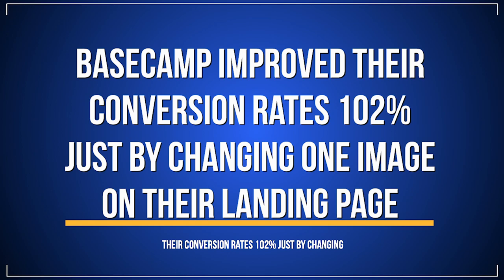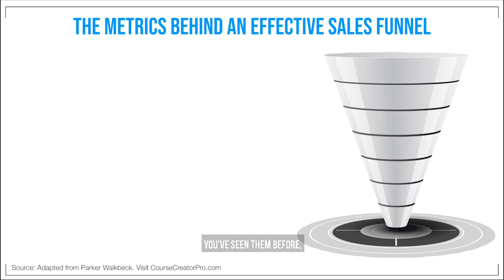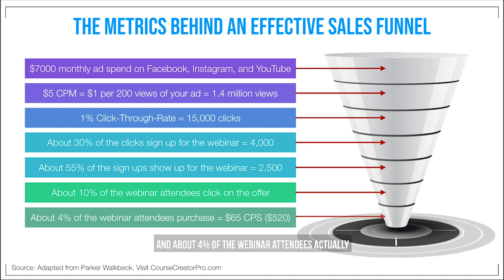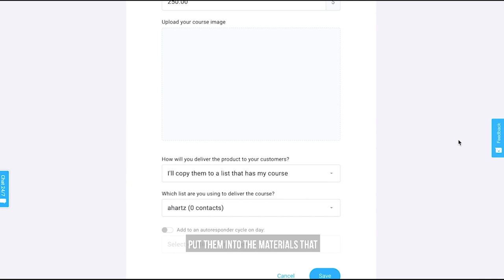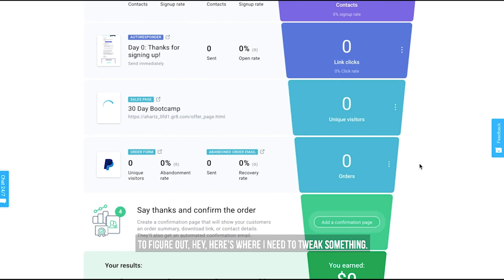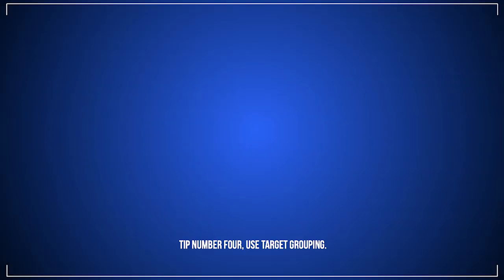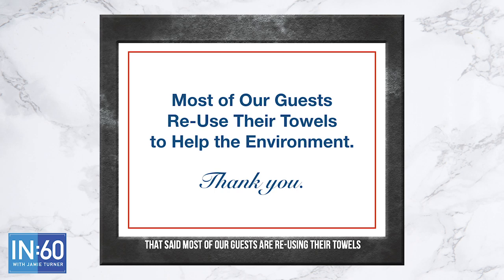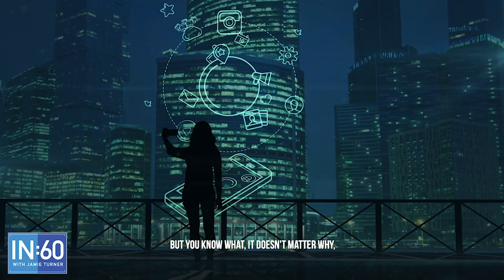Conversion Rate Optimization: 7 Proven Techniques [2019] JamieTurner IN:60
Want to improve your conversion rates? If so, you've come to the right place.

For example, did you know that Basecamp improved their conversion rates 102% just by swapping out a photo on their landing page?

It’s true!

Another company saw an 11% increase in conversion rates because they deleted a single field from their sign-up form.

If you’re looking for ways to optimize the conversion rates in your sales funnels, stick around.

My name is Jamie Turner and I’ve spent my career helping companies like Coca-Cola, AT&T and Holiday Inn grow their sales and revenues and I’m about to show you some of the tips and techniques I shared with them.

Ready to get started? Let’s dive in!

INTRO

Okay, today, we’re going to talk about 3 important things:
• First, we’ll talk about the metrics behind a successful conversion rate funnel
• Second, we’ll talk about how you can set up a sales funnel in a few easy steps using the GetResponse Autofunnel
• And finally, I’m going to give you 7 proven techniques you can use to optimize your conversion rates

Okay, first things first. Let’s do a quick recap of the metrics behind a traditional sales funnel.

SHOW VIDEO OF SALES FUNNEL

Now that we’ve done a recap of how a sales funnel can work, let’s take a look at how to simplify the process with the GetResponse AutoFunnel.

And then we’ll look at 7 proven techniques that you can use to improve your conversion rates.

SHOW VIDEO OF GETRESPONSE AUTOFUNNEL

Alrighty, then. Let’s talk about 7 proven techniques you can use to get better conversion rates.

Tip #1: Test your way to success. You’ve read things on the internet about doing one thing or another can improve your results. Don’t believe any of it. It’s all bullshit. Well, let me explain. Just because something works for one audience doesn’t mean it’ll work for your audience. So no matter what you hear, test the technique with your audience. That’s called testing your way to success and it’s the only way to run a top-notch marketing campaign.

Tip #2: Hyperfocus your copy. Your goal is for the person reading it to say “This content was written specifically for me.”

Tip #3: Focus on existing customers first, and new customers second. What do I mean by this? Studies show that it’s easier to get existing customers to buy again than it is to get a new customer to buy the first time. So if you have a product or a service that people have to buy more than once, focus on getting your existing customers to buy again rather than focusing on people who haven’t bought from you before. Once you’ve done that, you can move on to new customers. But remember … focus on getting existing customers to buy again first, and then move on to new customers.

Tip #4: Use target grouping. Studies show that we instinctively follow in the footsteps of other people who we have things in common with. In other words, when we see people like us behaving a certain way, we’re more likely to follow. Let me give you an example -- one study tested how to get people to re-use their towels at hotels. The first sign said “Please re-use your towels to help the environment.” But when they tested a second sign that said “Most of our guests are re-using their towels to help the environment” incidence of re-usage went up 26%!

Tip #5:  Set expectations: Showing readers a preview of what they’re going to sign up for can increase conversion rates. I increased my e-newsletter subscriber rate on the 60 Second Marketer 23% when I provided explicit details of what people would get and could expect when they signed up.

Tip #6: Test where to put your call to action: Studies show that putting your call-to-action buttons above the fold can improve your conversion rate. In fact, Nature Air tested above the fold and below the fold buttons and increased their conversion rate from 2.78% to almost 19% when it was above the fold.

Tip #7: Question every assumption. You might have read that including social share buttons increases your conversion rates. But Taloon.com tested this premise. To their surprise, removing social share buttons increased conversions 11.9%. Who knows why this might be the case. But you know what? It doesn’t matter why – it just matters that they questioned the assumption and tested their way to success.